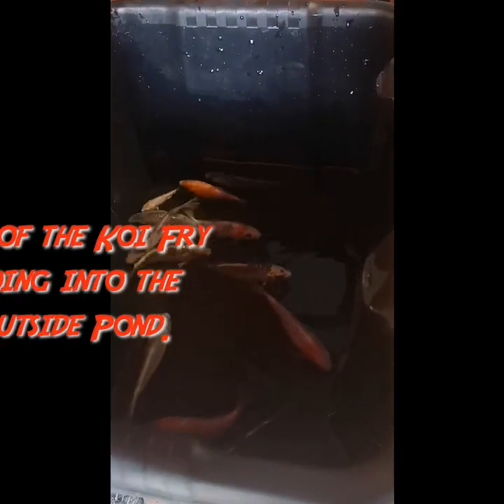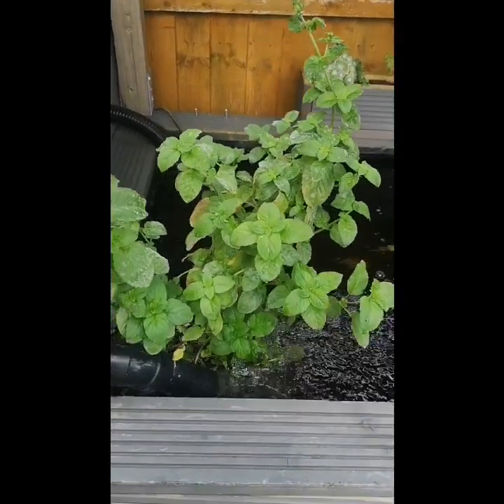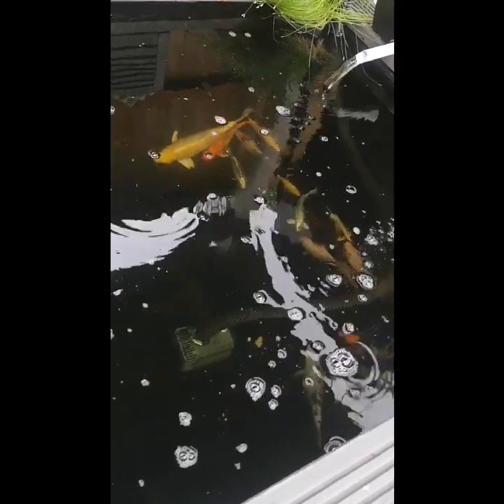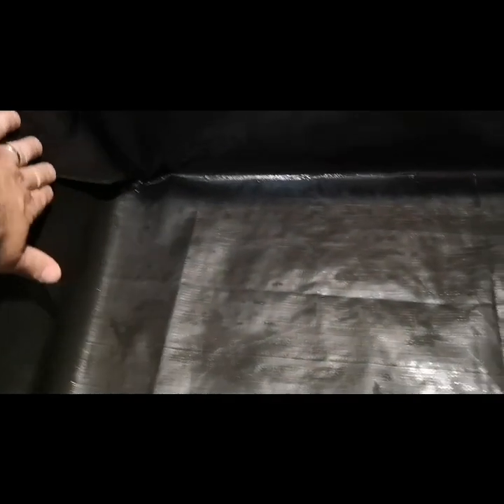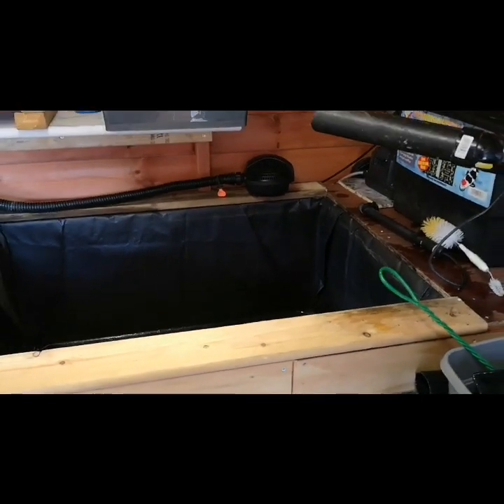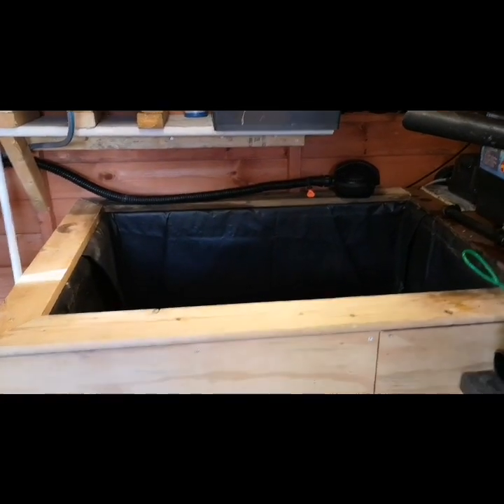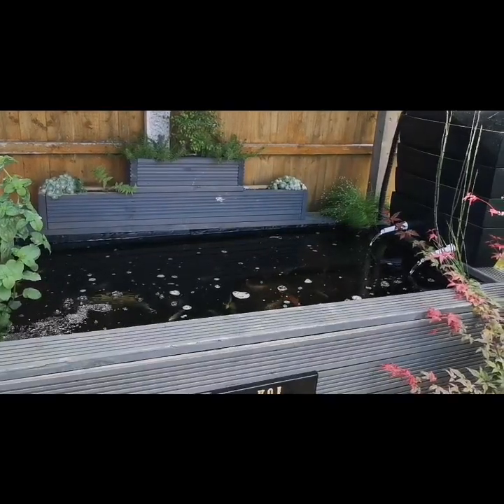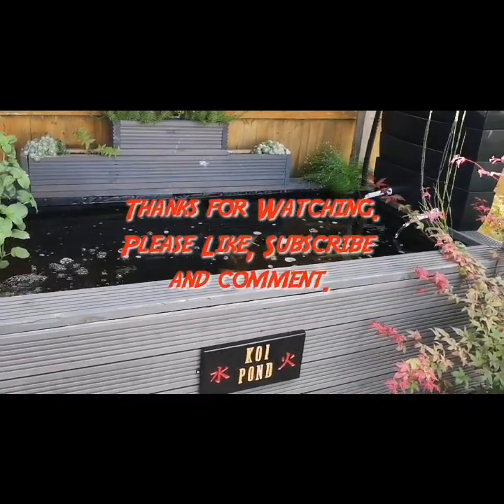Last of the Koi Fry going into the outside pond.